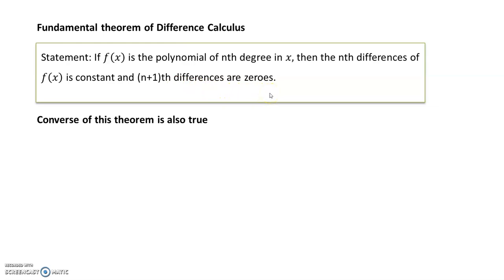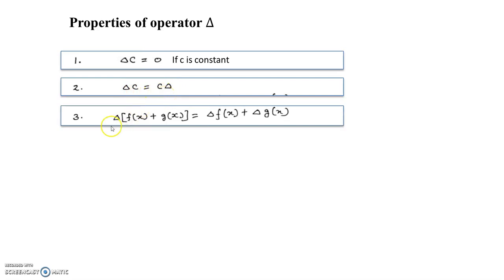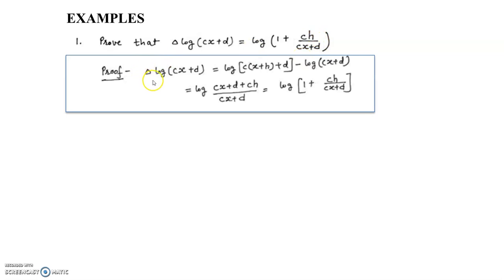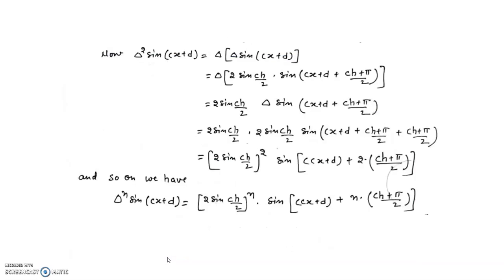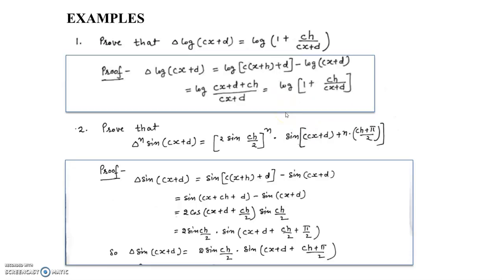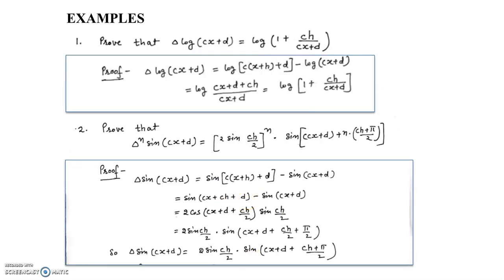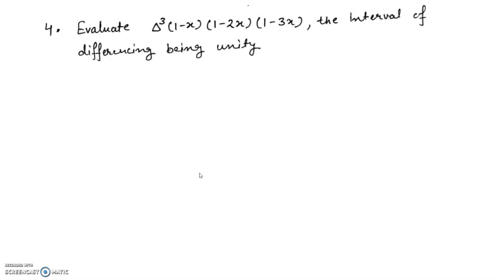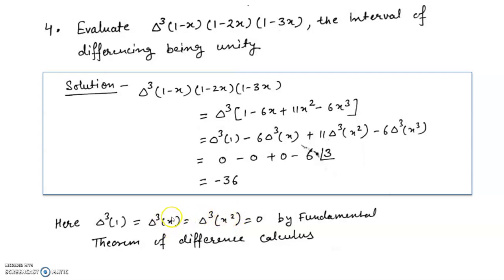Lecture-2 NA S D College, Ambala Cantt